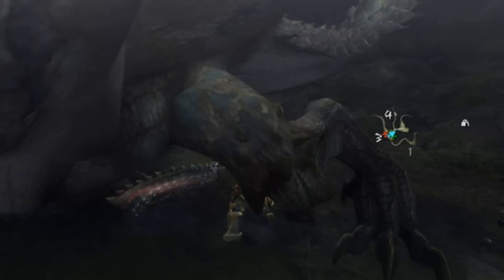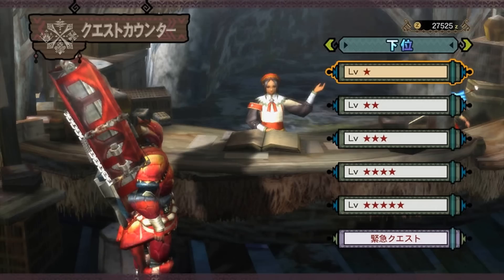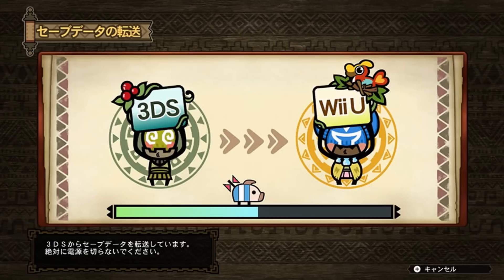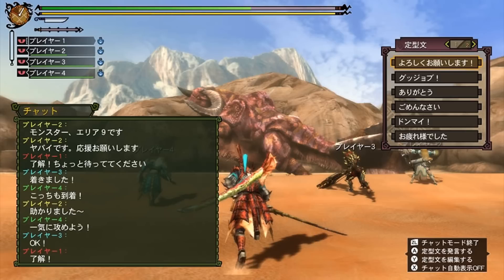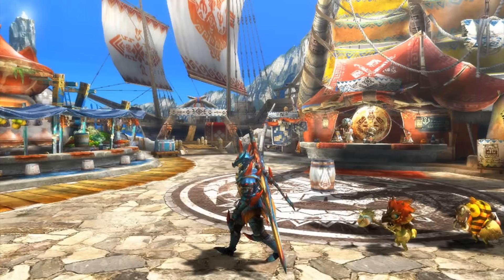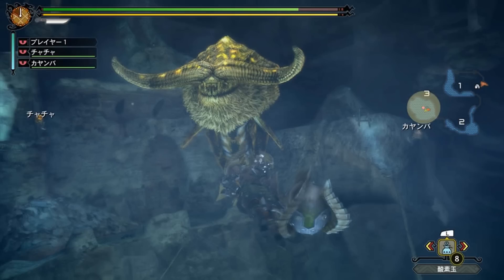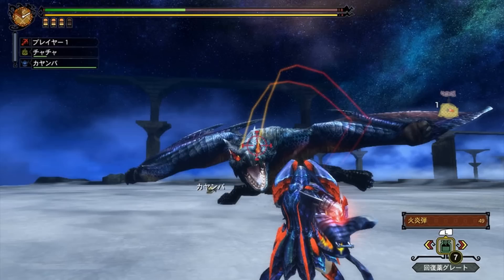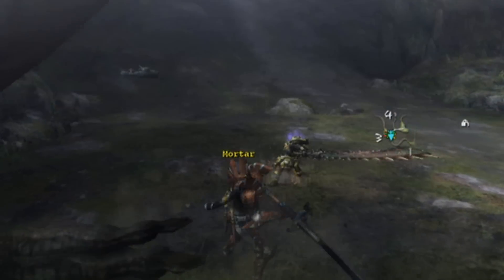Even More Monster Hunter 3 Ultimate Wii U Screens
Just a Quick video showing off even more screens for the Wii U version of Monster Hunter 3 Ultimate